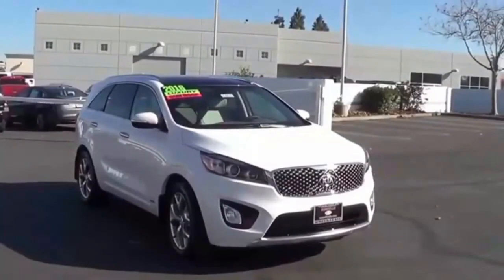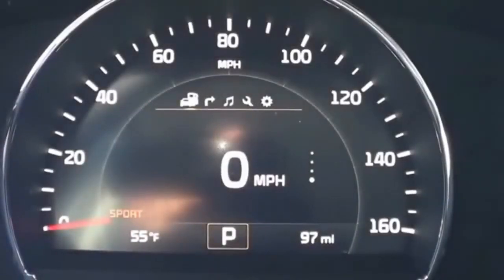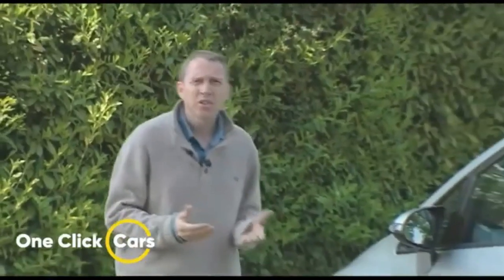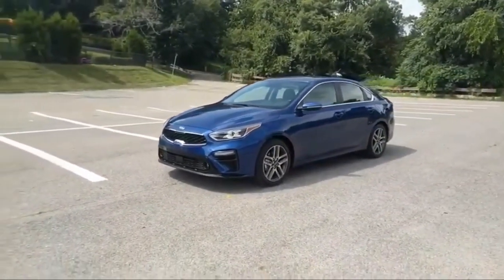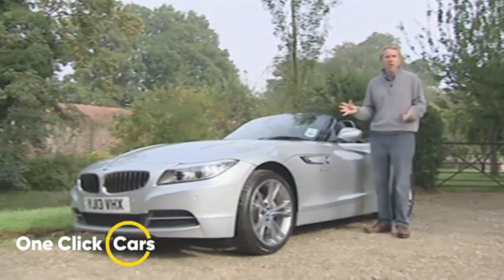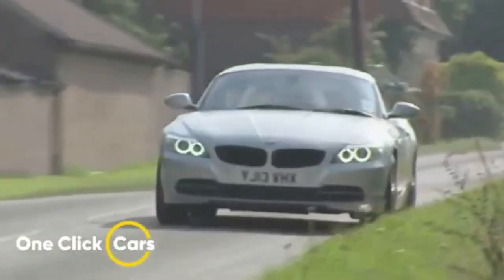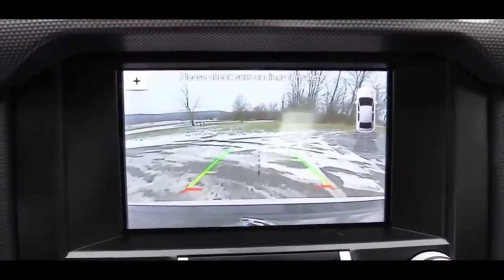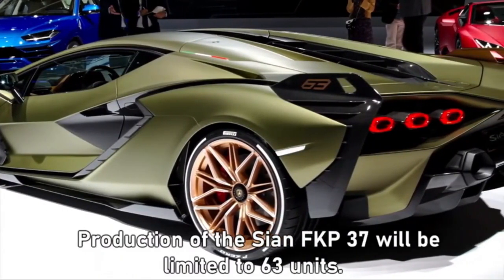Top Most Expensive Cars In The World | Cars Reviews | Must watch!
The video is presenting Car Reviews valuable information but also try to cover the following subject:
-Latest car reviews
-carmodel and features

Youtube is the very best website to go when searching for videos about Car Reviews.
Car Reviews is clearly something that interests you and other people so I made this video about this topic.
Our Yt channel has various other similar video clips concerning Latest car reviews, carmodel and features and Car review 2021
Please check them out :
Now that you have actually watched our YT vid about Car Reviews has it assisted?